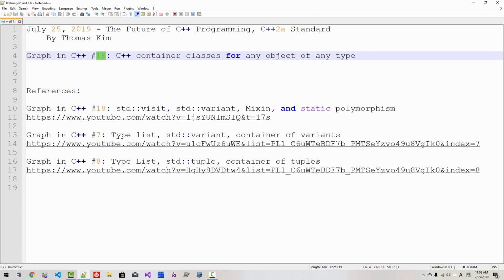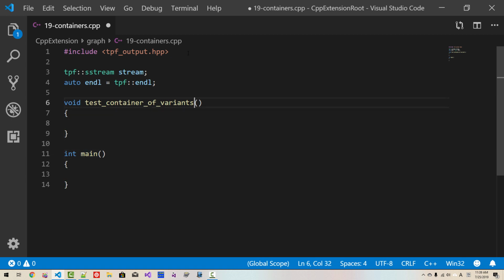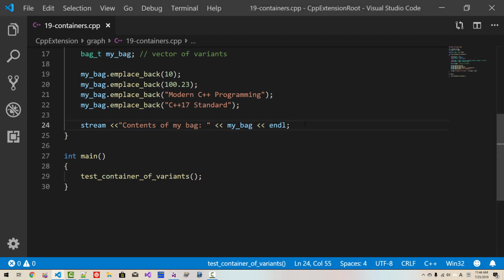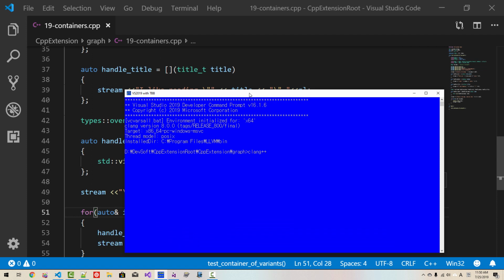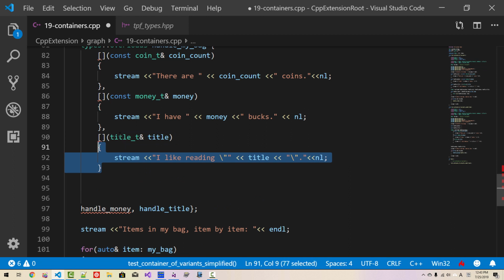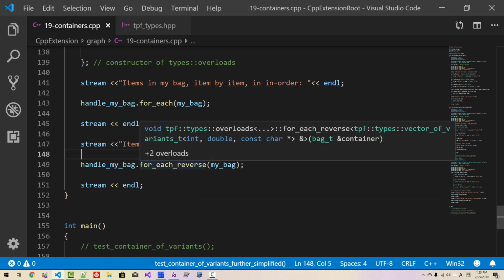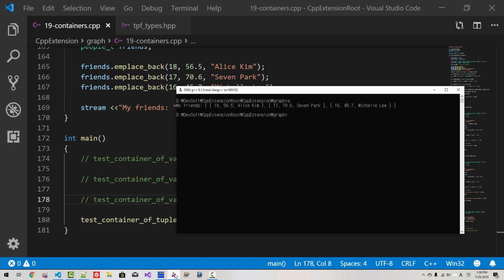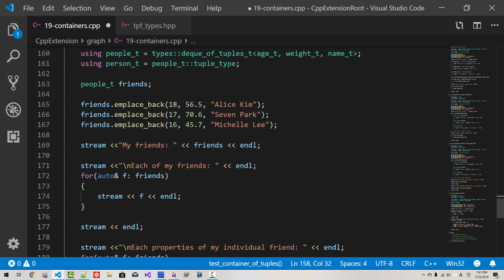Graph in C++ #19: C++ Container Classes for Any Object of Any Type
C++11 Standard introduced std::tuple. C++17 Standard introduced std::variant. We will learn how to use containers of variants and containers of tuples.